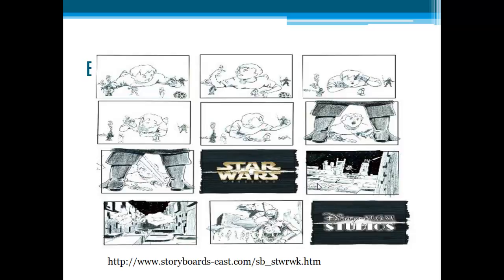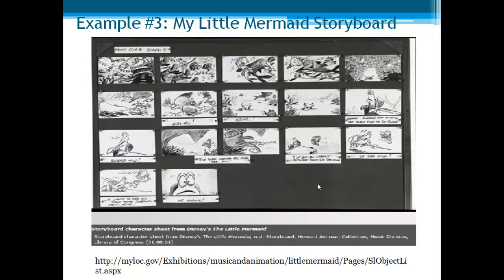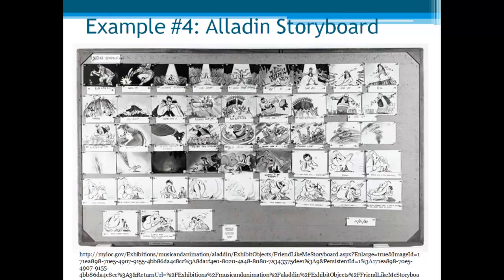Module 3 2 Storyboarding Disney Storyboard Pictures